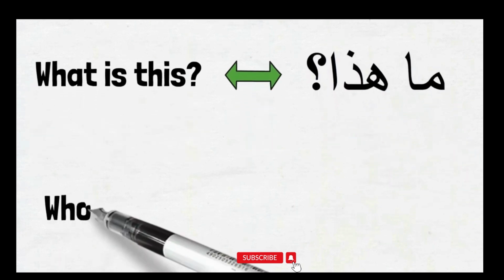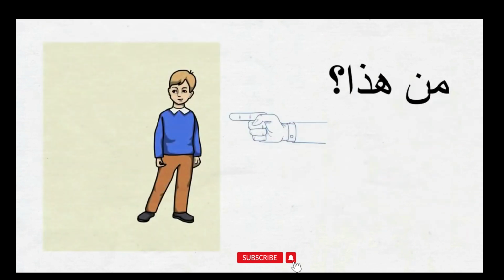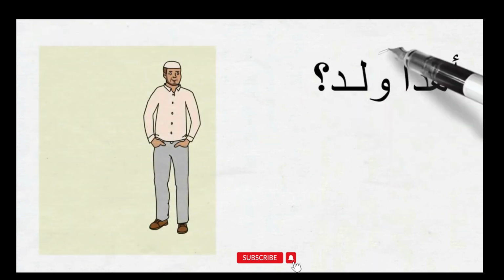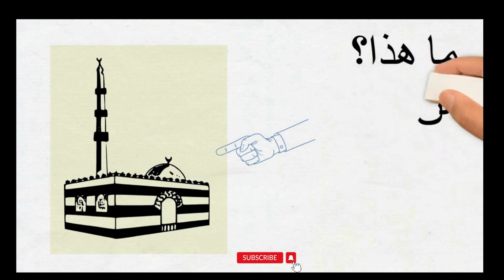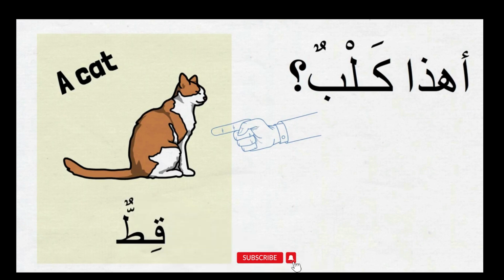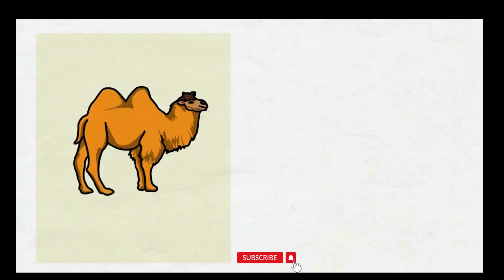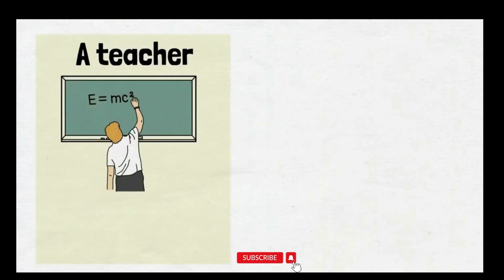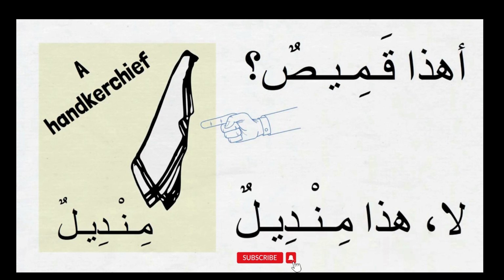Madina Arabic Book - 1,Short Video Series Page no's : 9,10,11